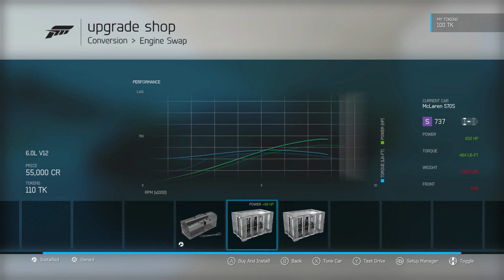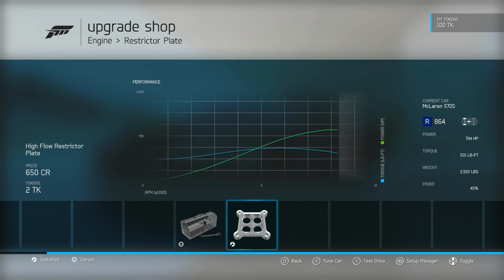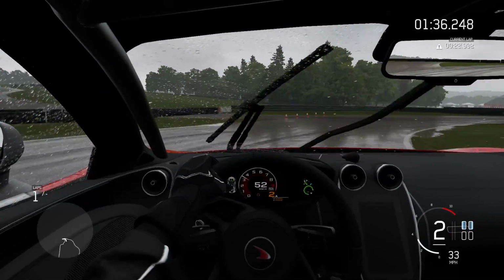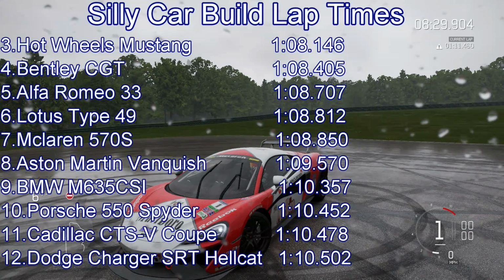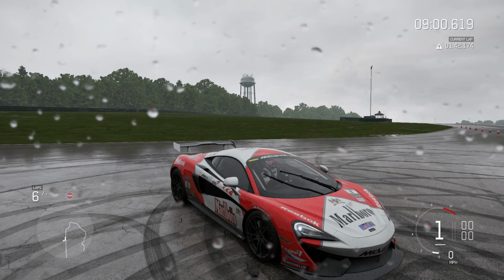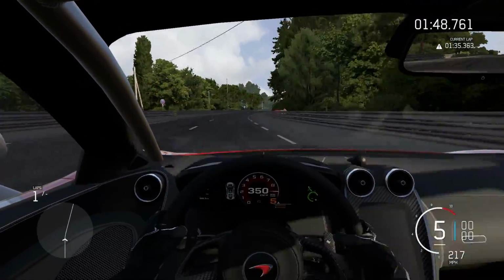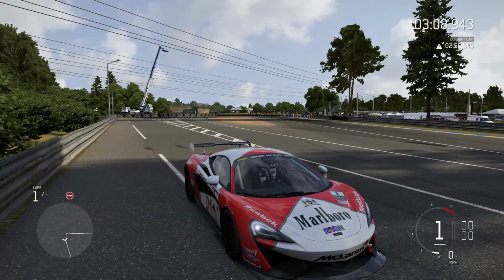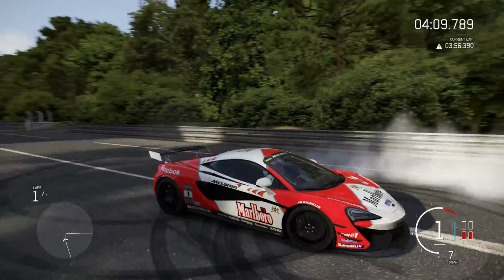Forza 6 Silly Car Build Quad Rotor Mclaren 570S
This could quite possible be one of the strangest engine swaps as i put the quad rotor racing engine from a Mazda 787b into the Mclaren 570S